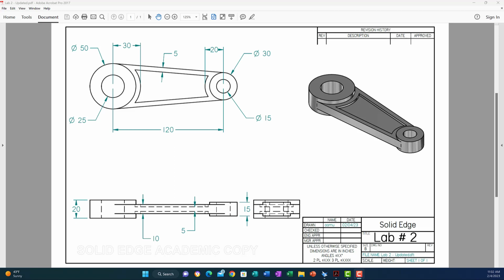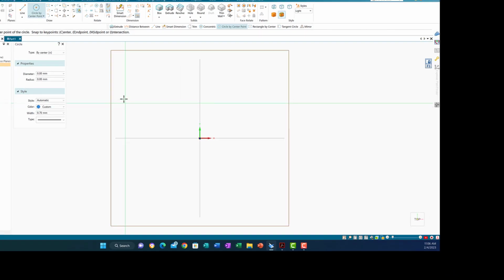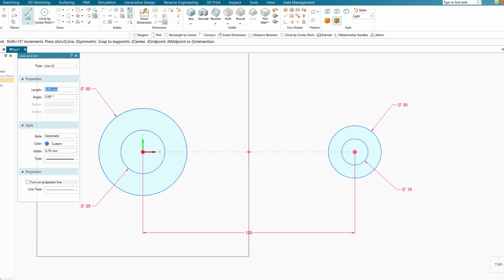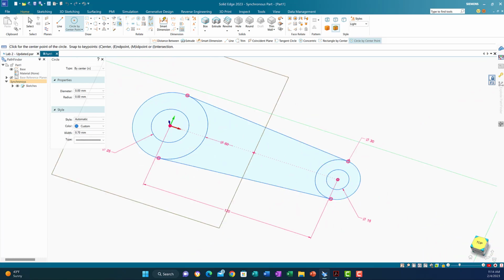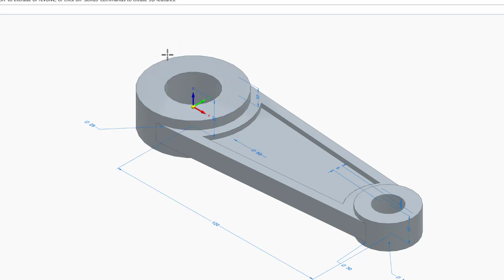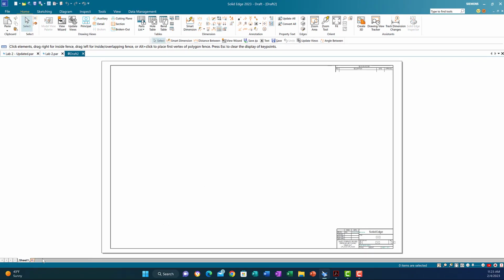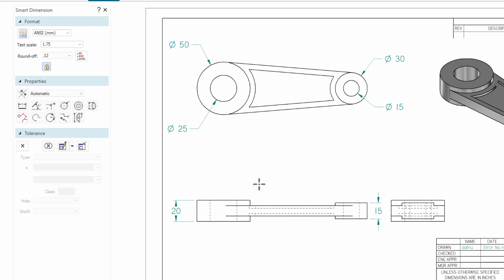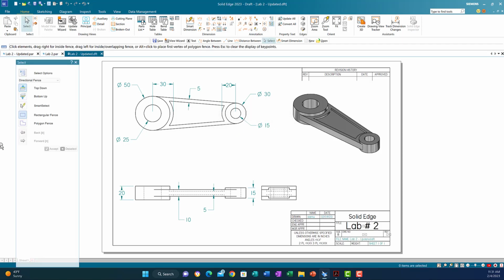Solid Edge 2023 Tutorial - (LAB 2 - Updated)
This video is one of the introductory tutorial videos for learning Solid Edge; the video covers essential tools such as developing the part and draft sheet, dimensions, offset, restoring used sketch,  and extrusion.
If you are new to Solid Edge, I recommend watching the introduction videos: Introduction to Solid Edge - Part A & Part B ), as well as the first ten labs of the Solid Edge Tutorial. If you are interested in getting a copy of the PDF dimensions of this video, please use the following

Timecodes
00:00 – Intro
02:14 – How to start the drawing
10:12 – The offset command
13:23 – Creating the part
16:40 – Choosing the material type of the part
17:25 – Improving the arc smoothness.
18:20 – Saving the part drawing.
19:00 – Starting the draft sheet
21:00 – Importing the part file and creating the projections.
23:23 – Dimensions and finishing the draft drawing
27:45 – Saving the draft file
28:20 – Concluded remarks